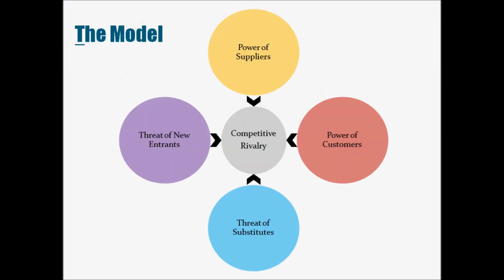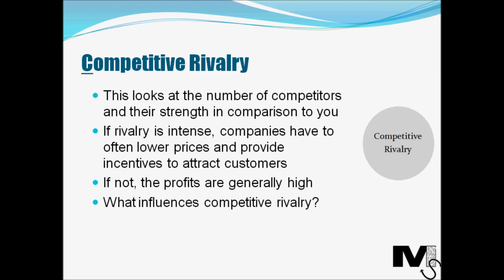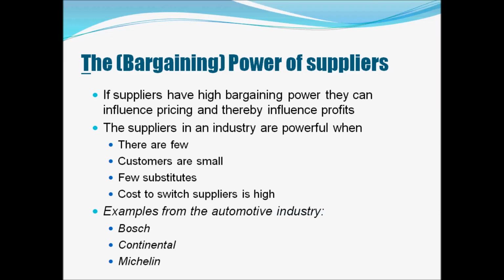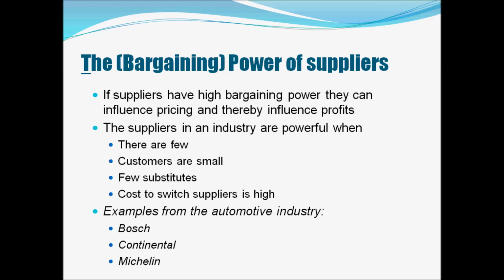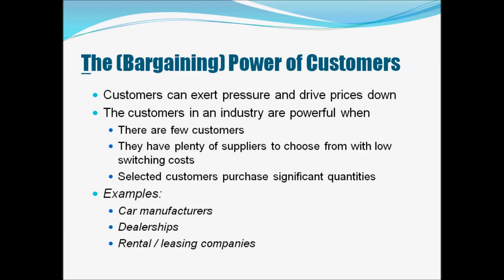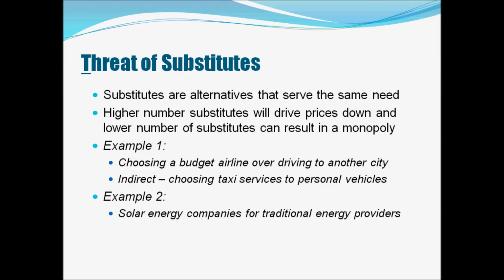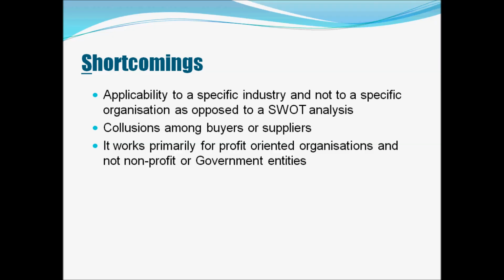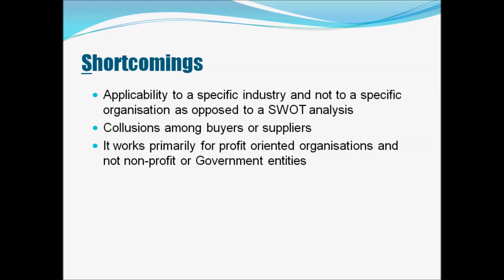The Porter's 5 Forces Model - Simplest explanation ever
The Porter's 5 Forces Model - Simplest possible explanation for an important model used to gauge competitiveness in a marketplace. This video covers all the forces that form the core of the model with the help of relevant examples.

This simple video is derived from expert input and the presentation style is deliberately kept simple and concise as always.